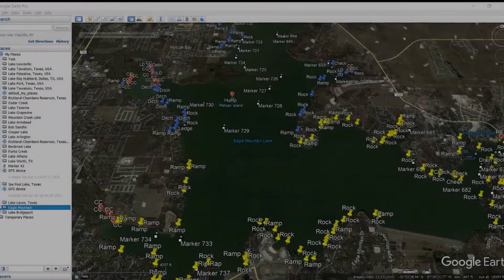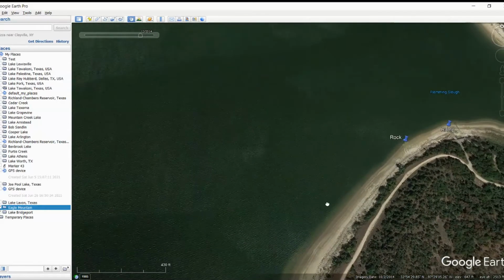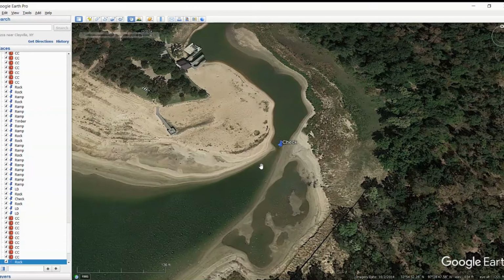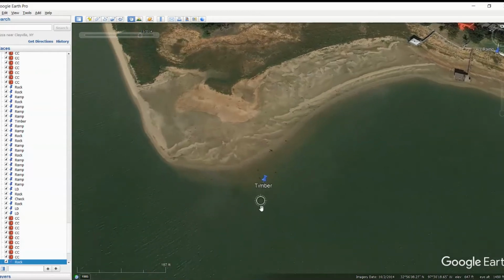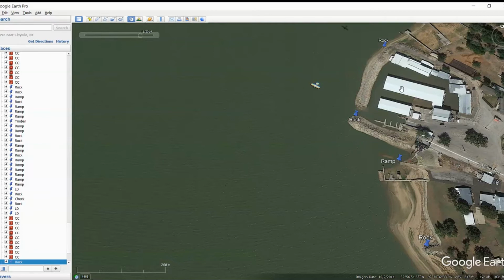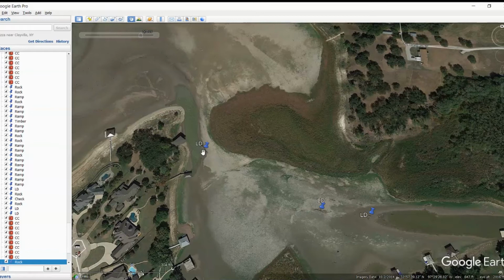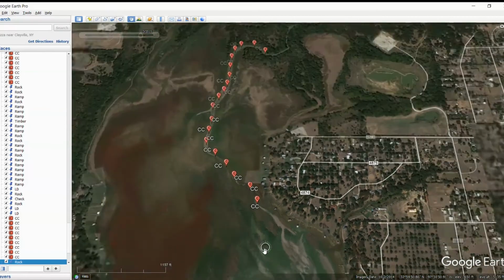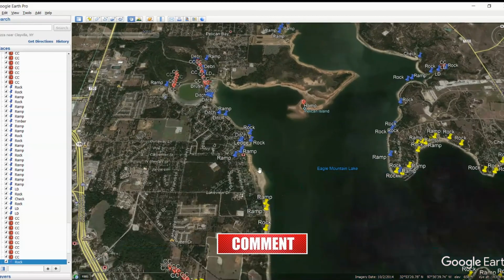Eagle Mountain Lake - LAKE BREAKDOWN - Zone 2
This is video number two for Eagle Mountain Lake.  In this video series we are going over fishing hotspot for large mouth bass on Eagle Mountain.

Tight Lines!

T.O.